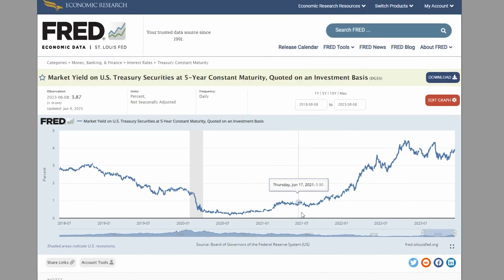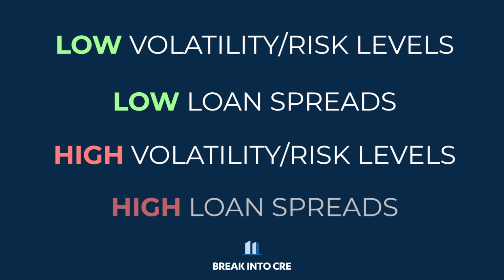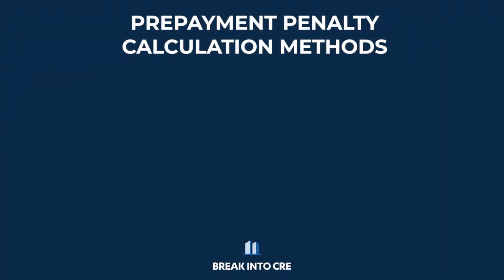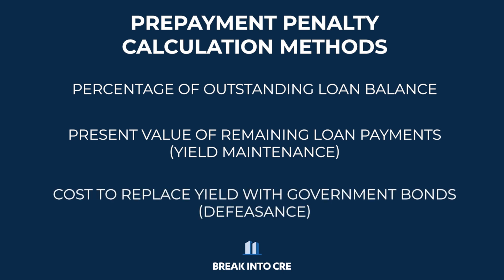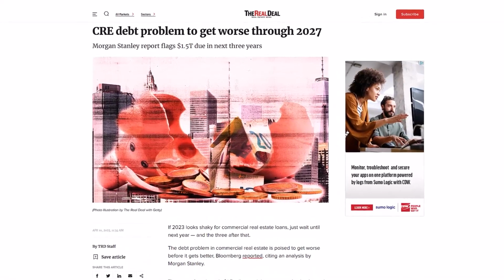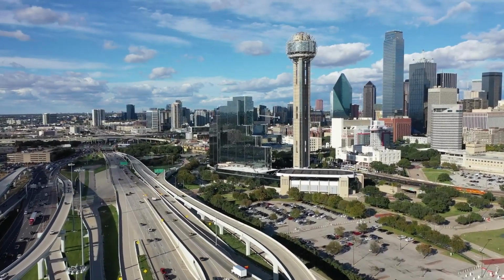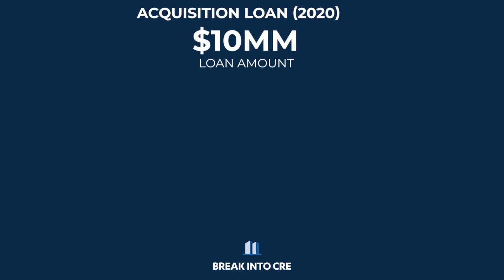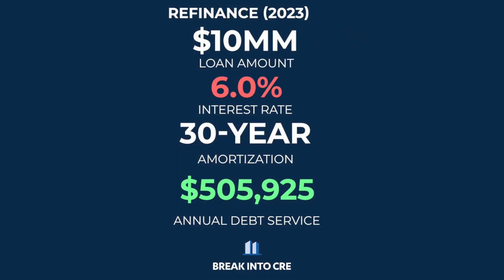Commercial Real Estate Loans - 4 Things To Know BEFORE Financing a Deal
If you're coming into commercial real estate from the residential sector (or from a different industry altogether), the financing of commercial properties and the terms associated with commercial real estate loans can feel pretty complex.

The way these loans are structured, how payments are made on commercial real estate debt, and even the fees and penalties to look out for when financing deals are all pretty unique, but these are also really important things to consider when you’re trying to value commercial properties and dial in your underwriting.

So to make sure you have the foundations covered, especially in the midst of all the uncertainty in the market we’re seeing today, in this video, we'll cover four things you need to know about commercial real estate loans before getting into the game, and how each of these things can impact a commercial real estate deal.

🕒 Timestamps 🕒
0:00 Introduction
0:55 The 2-Part Formula For Interest Rates
2:21 Beware of Prepayment Penalties
4:22 Amortization vs. Term
6:39 How Lenders Determine Proceeds
9:39 How To Learn More About CRE Loans